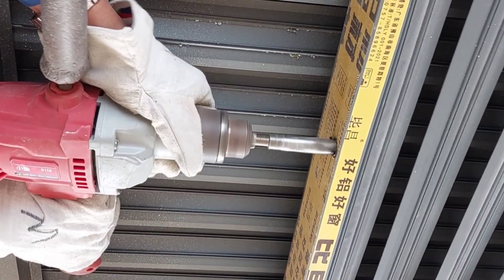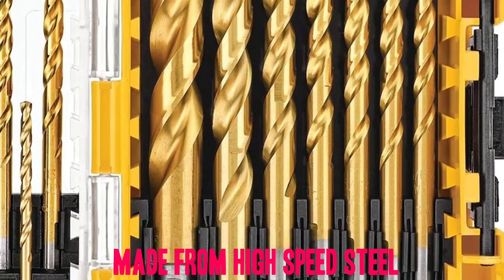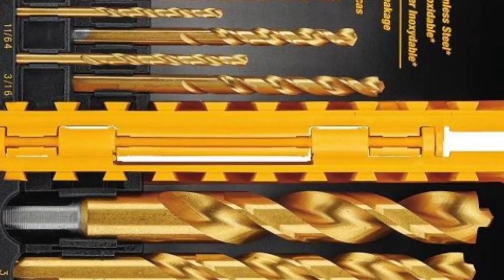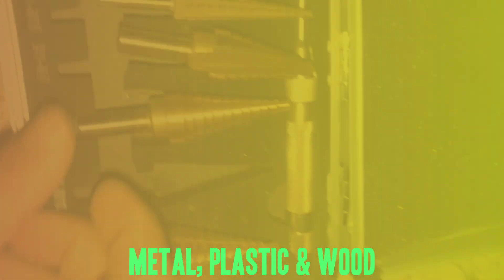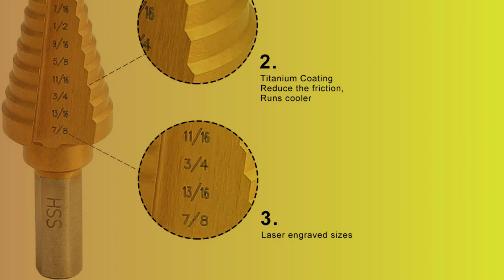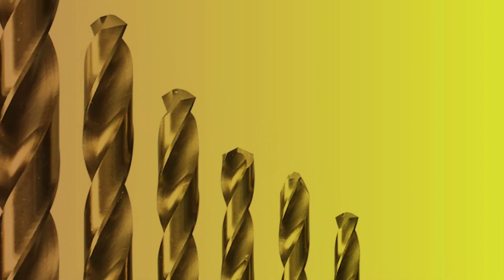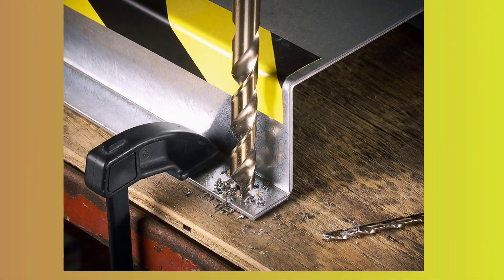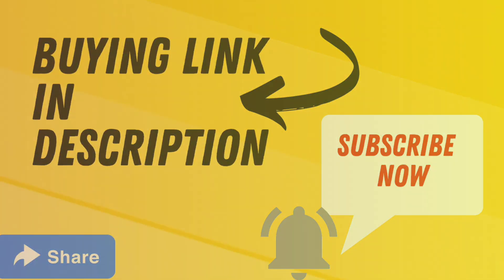Top 3 titanium or cobalt drill bit for metal | Review 2023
Looking for a high-quality drill bit for metal? Look no further! These drill bits are made from premium grade steel, designed to provide maximum precision and durability. Perfect for drilling through a variety of metals such as steel, aluminium, and brass. The unique tapered design allows for easy starts and reduces slipping while the sharp, fluted edges make for fast, clean cuts. Whether you're a professional contractor or a DIY enthusiast, these drill bits are a must-have for any metal drilling project.

Number 1. DEWALT Titanium Nitride Coated Drill Bit Set, 21-Piece.

Number 2. "COMOWARE Step Drill Bit Set & Automatic Center Punch.

Number 3. BOSCH CO14B 14 piece Cobalt M42 Drill Bit Set.

✅ Try Amazon Fresh & get free two hours delivery on tens of thousand products!

Portions of footage found in this video are not original content produced by Find The Fine. Portions of stock footage of products were gathered from multiple sources including, manufacturers, fellow creators, and various other sources. If something belongs to you and you want it to be removed please do not hesitate to contact us at maamzad1993(@)gmail.com "All claims, guarantees, and product specifications are provided by the manufacturer or vendor. Find The Fine cannot be held responsible for these claims, guarantees, or specifications.